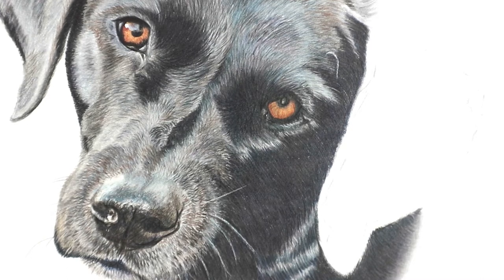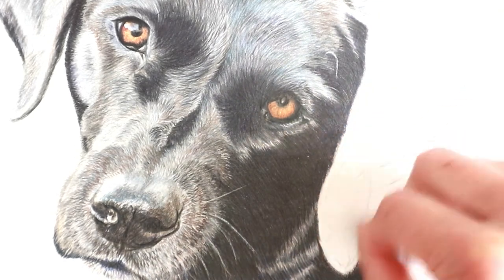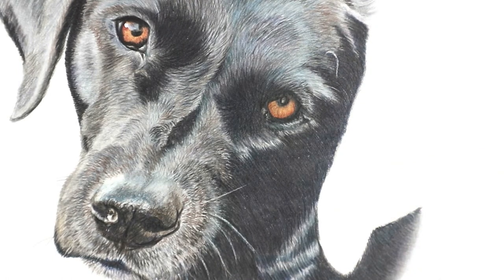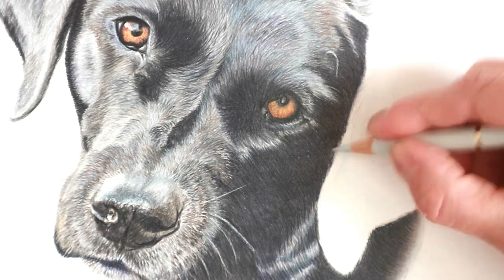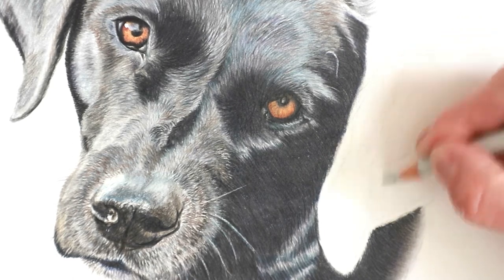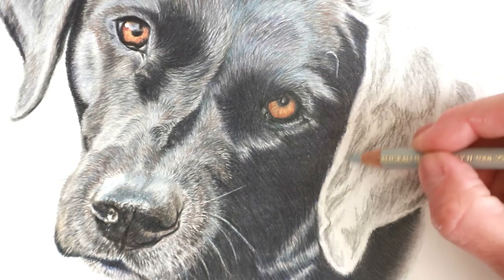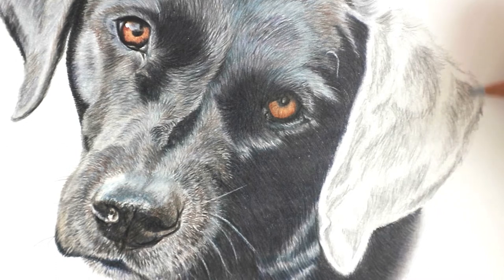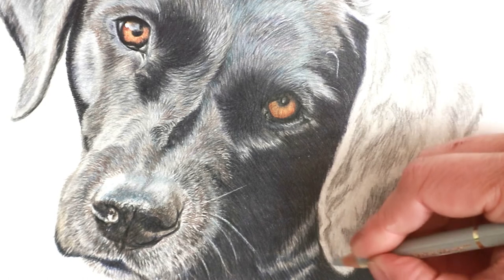HOW TO draw a Dog's Ear | REAL TIME Tutorial | Samantha Clift Art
I absolutely love pencils!  They are versatile, mess free and calm a busy mind.  Join me in my online membership where I not only demonstrate how to achieve realistic drawings in Watercolour Pencil, pastel pencil, graphite and coloured pencils, but I take care of mindset too.  This membership includes regular meditation/visualisations and videos with tips on how to create a much more positive frame of mind, which will have a knock on effect on other aspects of your life.

To my tutorials in real time, you can join my monthly online Memberships

For your download '5 Ways to make your drawings more realistic'

Sam x